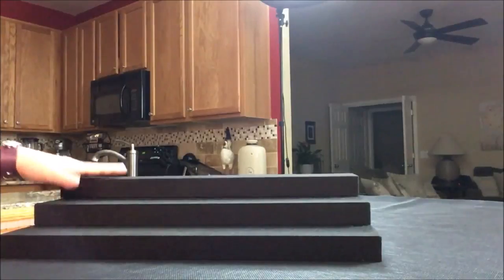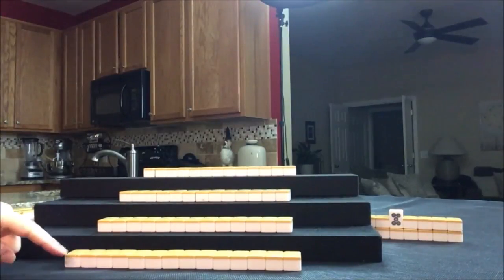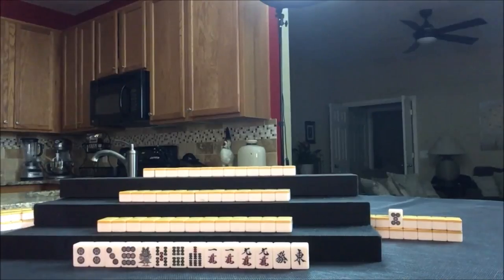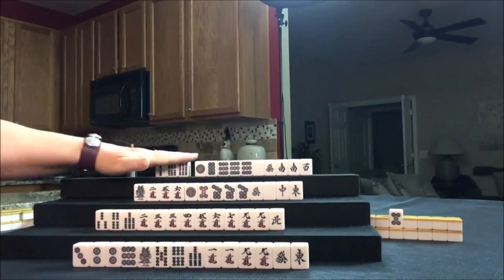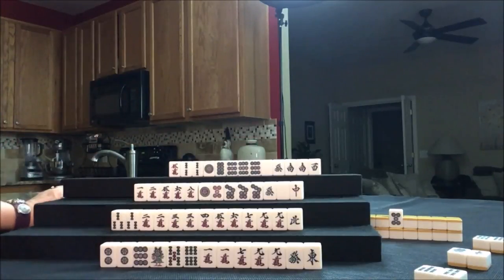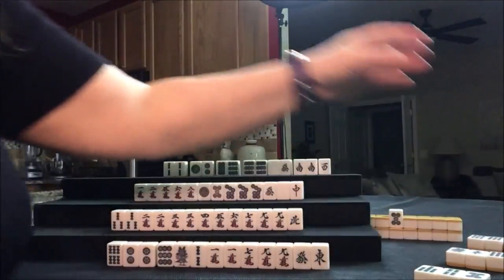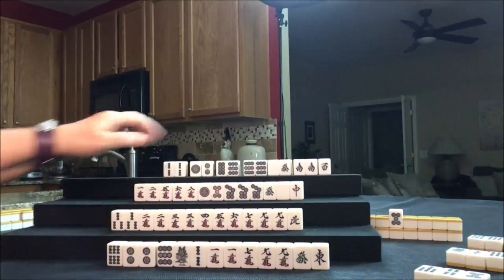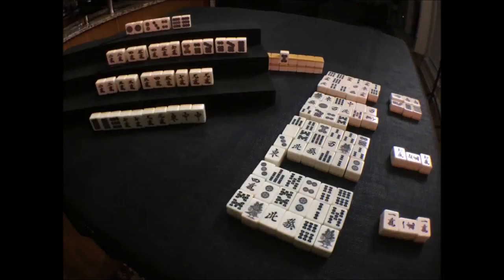Riichi Mahjong Solitaire 20180728